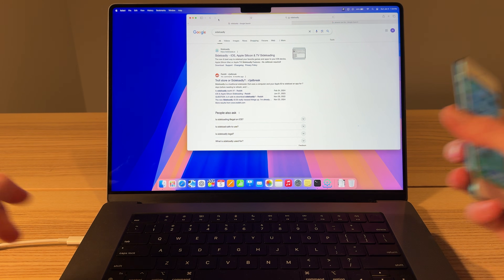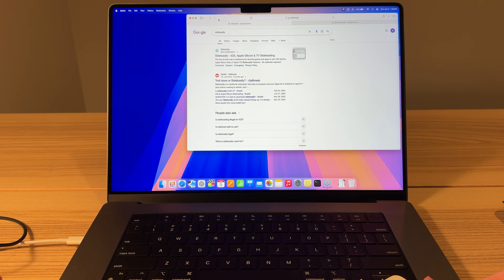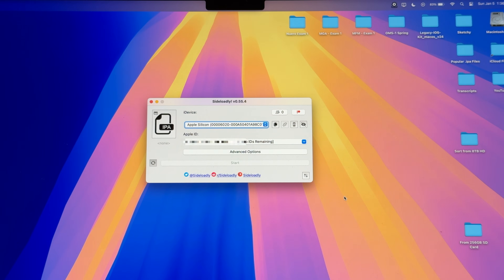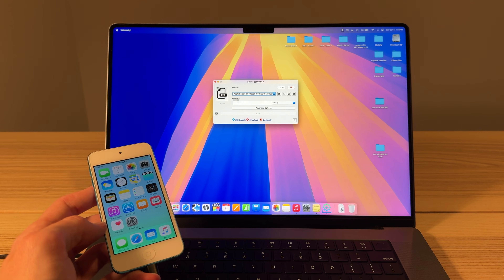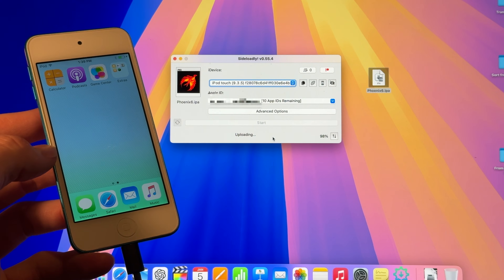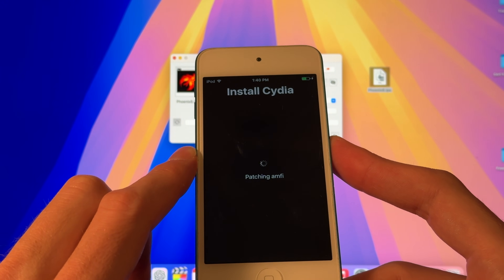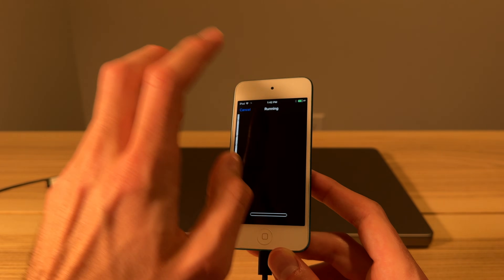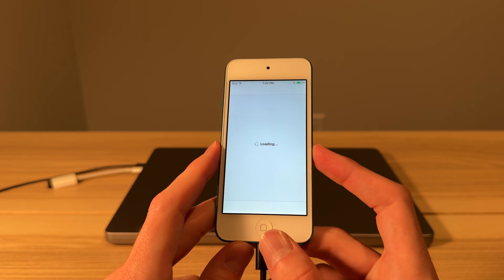How to Jailbreak iOS 9 in 2025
Following these steps should work every time on any A5 iOS 9 Device

Reminders
- Use same Apple ID that you're signed in with on your Mac
- If Phoenix fails, try again and again